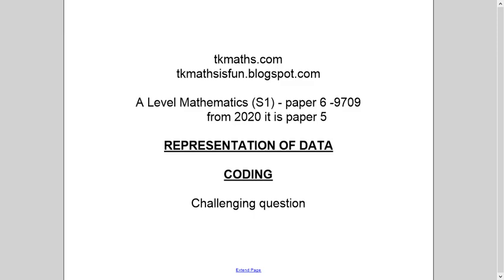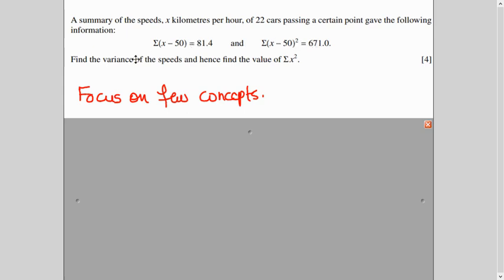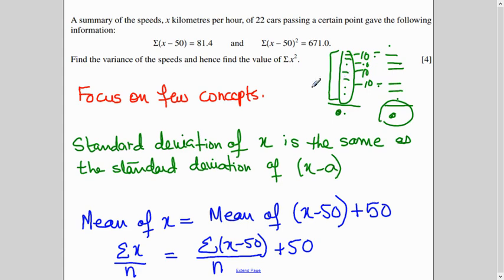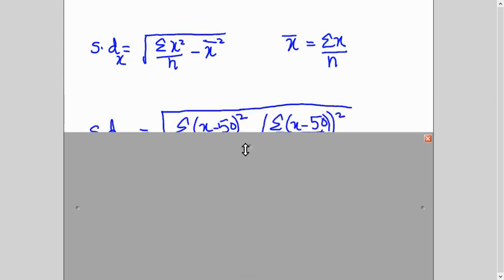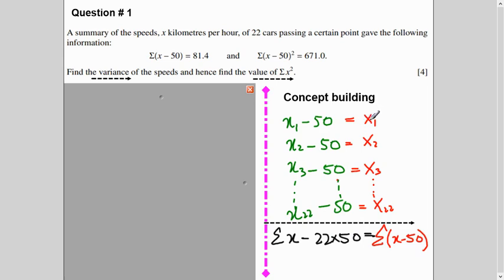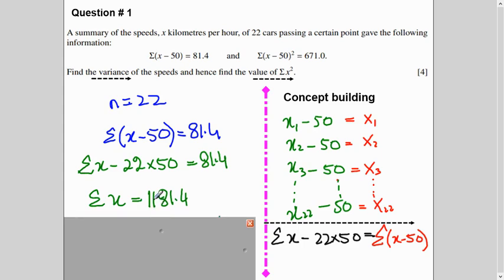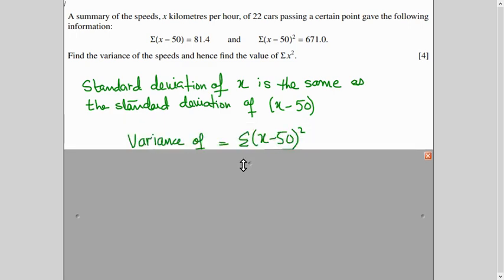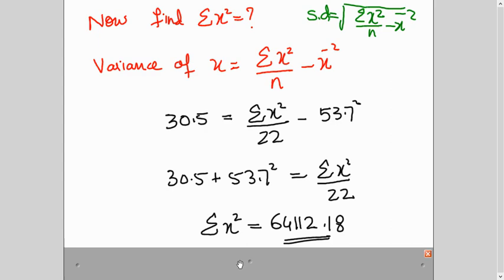TKMaths A Level Maths (S1) Coding- Representation of Data